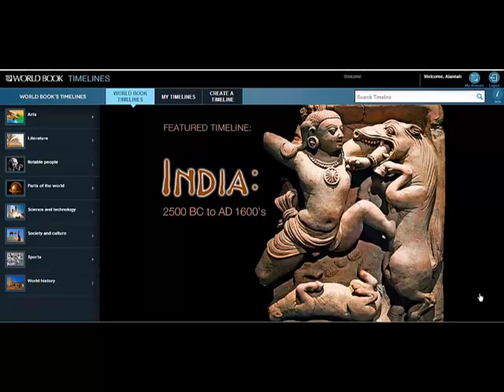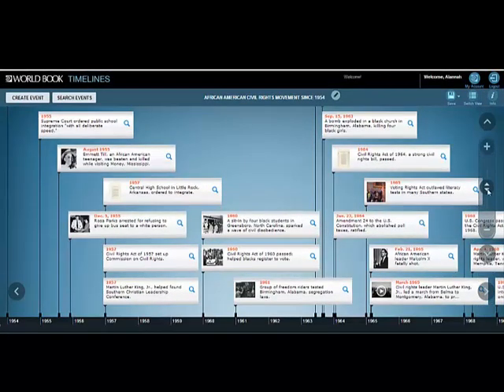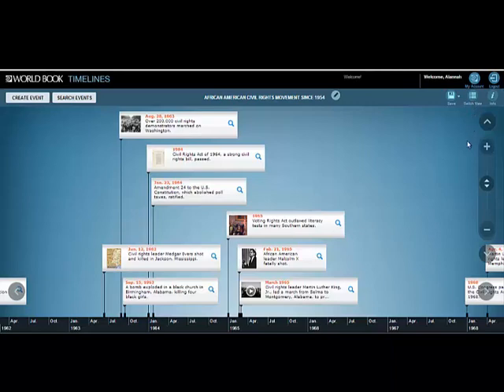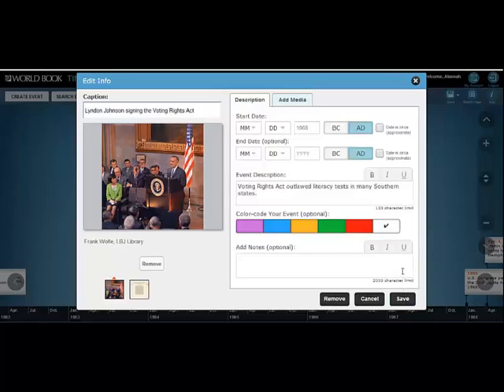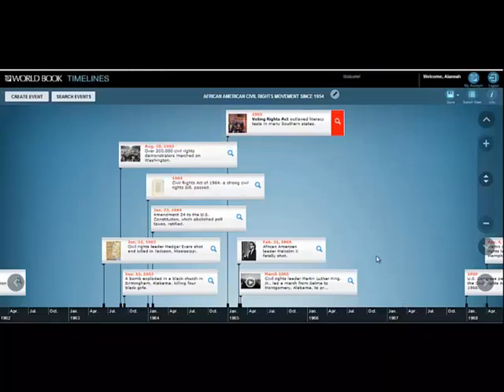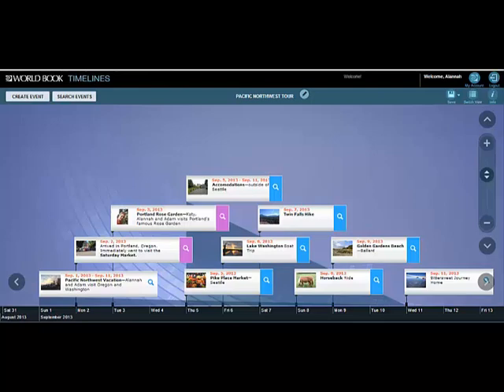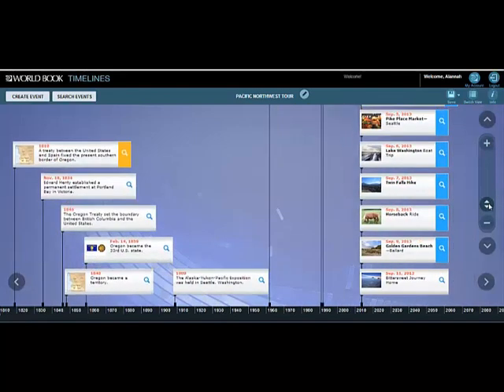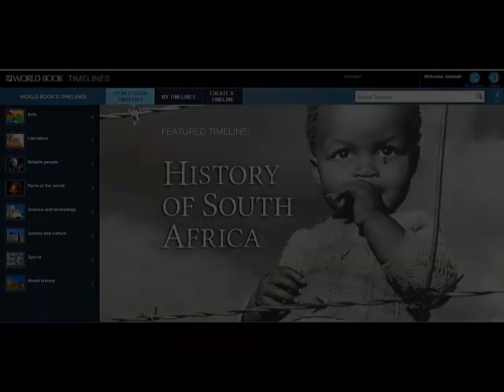Timelines - World Book Online